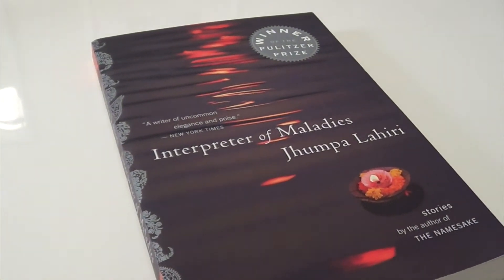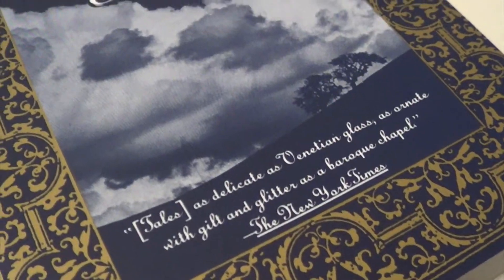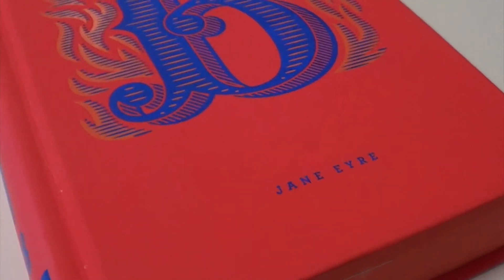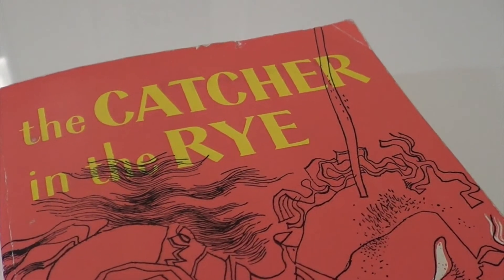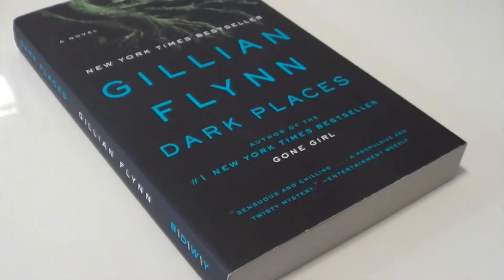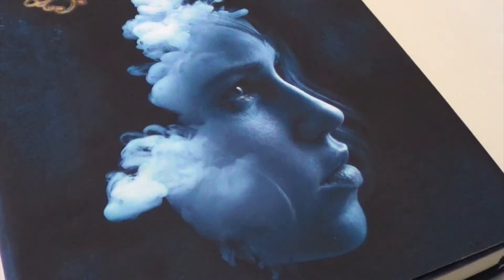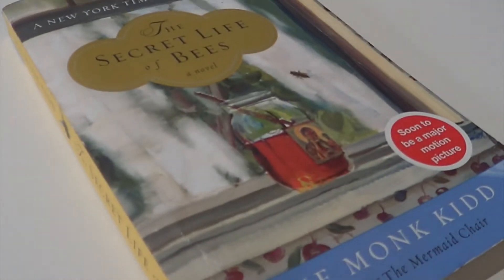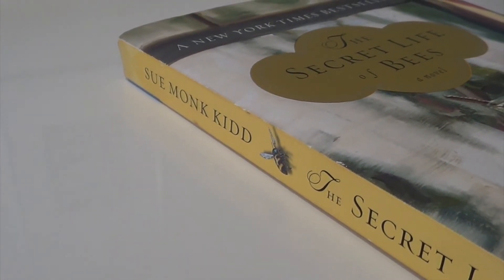The Elements Book Cover Tag.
Thanks to Jess from foolishoats for tagging me!